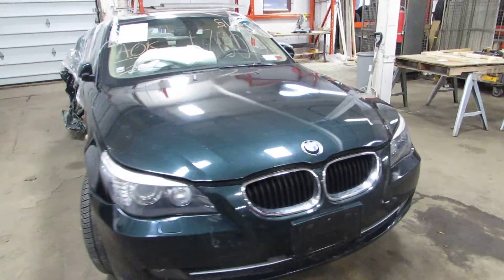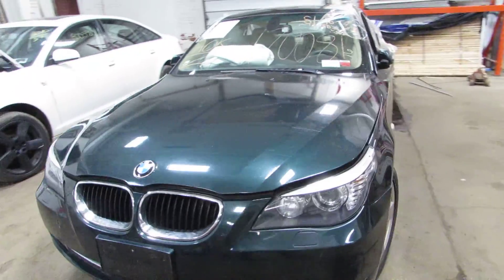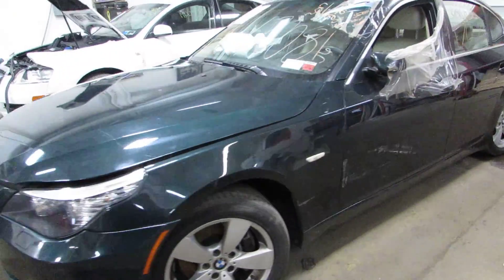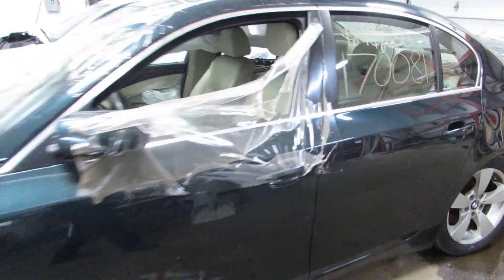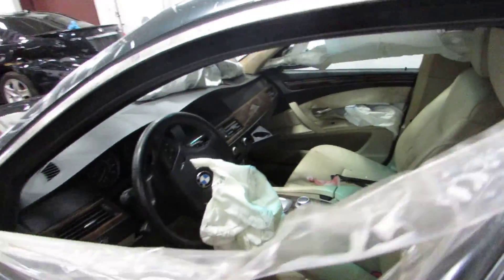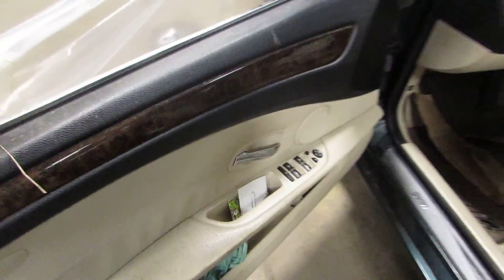Parting out a 2008 BMW 528xi - 170081 - Tom's Foreign Auto Parts